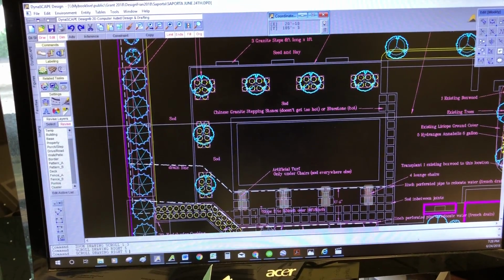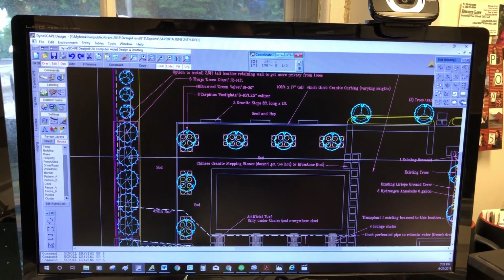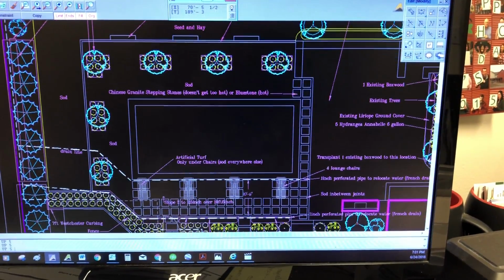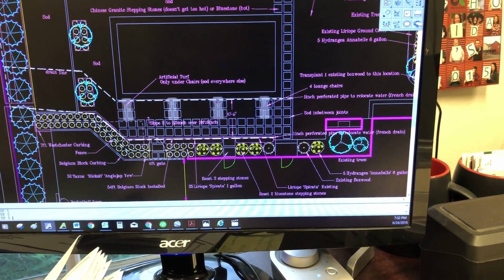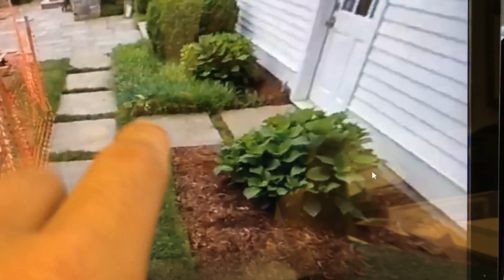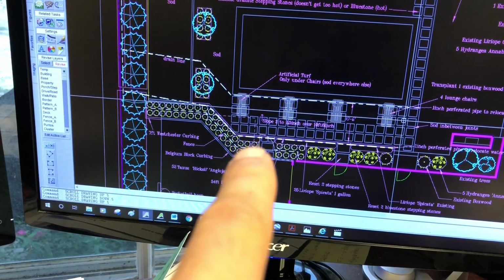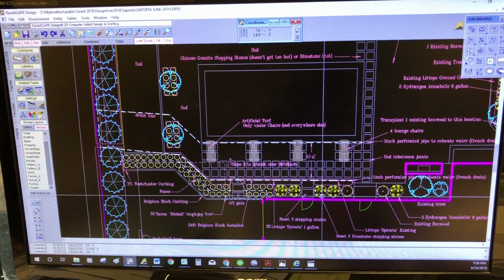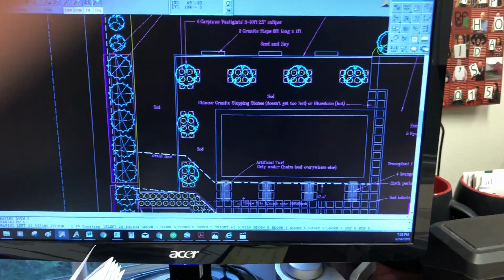Saporta Revisions Video 1